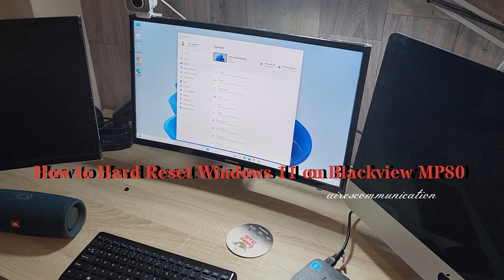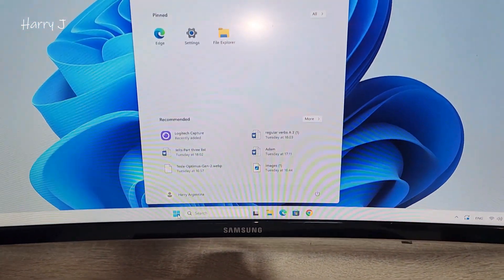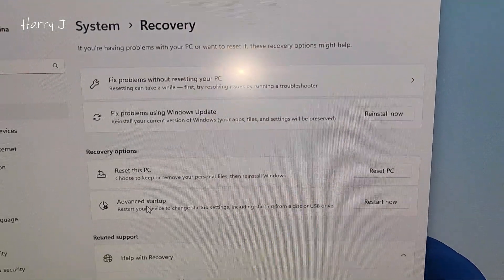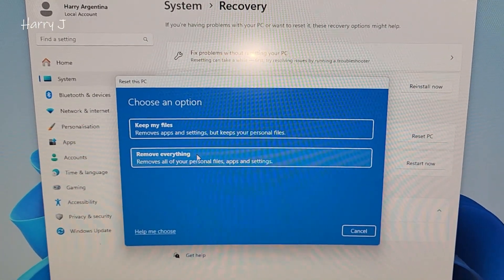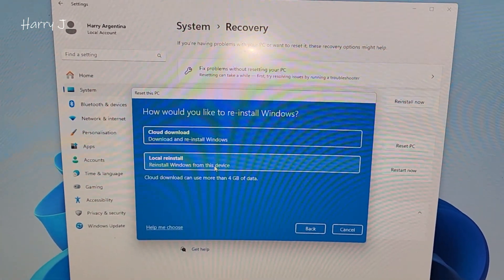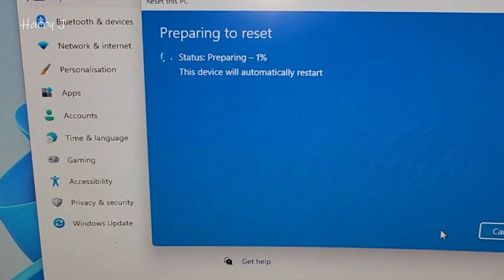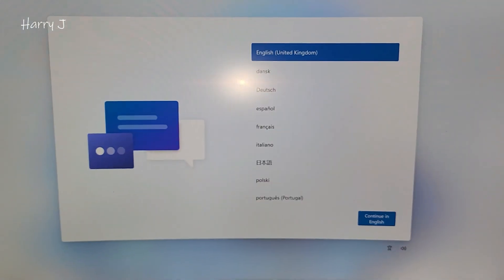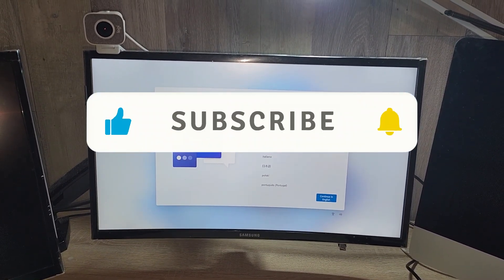How to Hard Reset Windows 11 on Blackview MP80 Mini PC | Step-by-Step Guide!